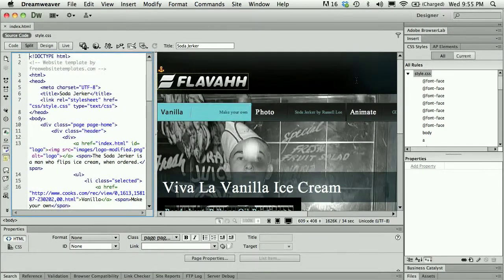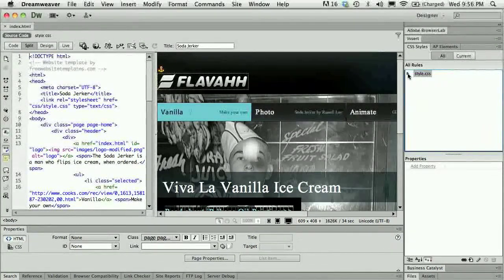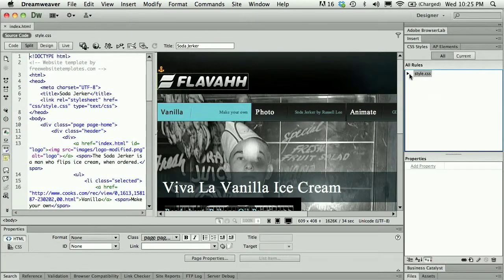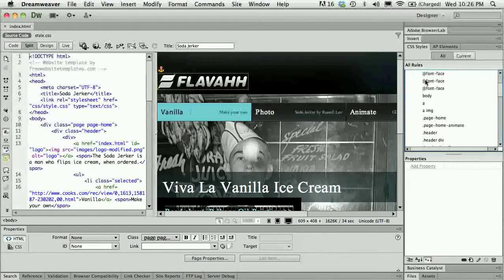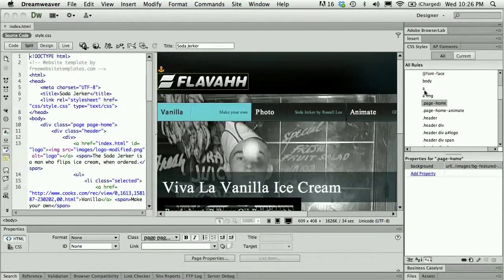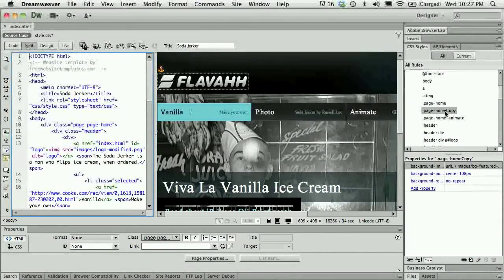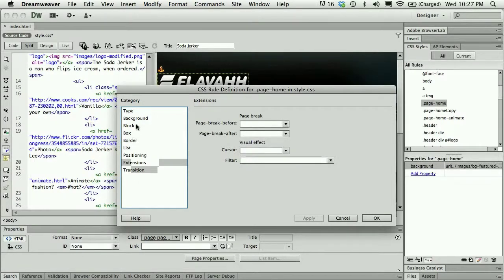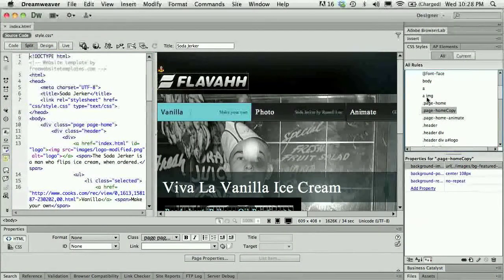Screencast 14-1 Modify CSS Code Using Dreamweaver Panels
In Exercise 5, you adjusted the CSS code directly in the style sheet. See how to modify the CSS style sheet using Dreamweaver menus, panels, and icons in this screencast.